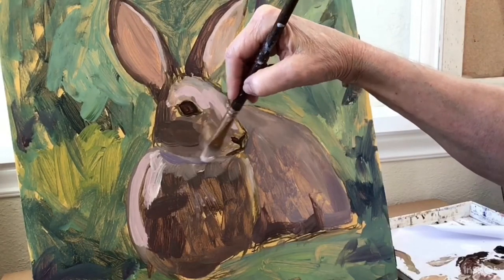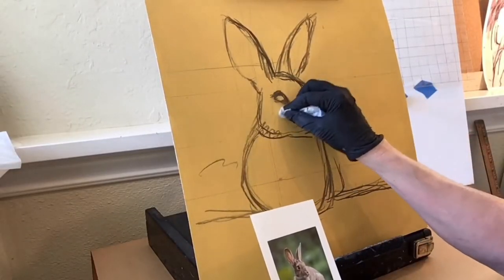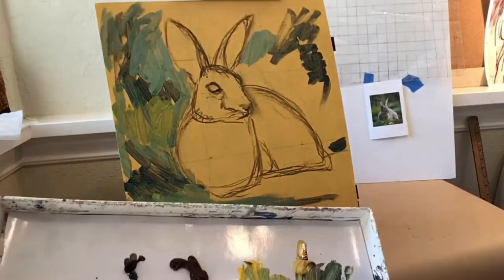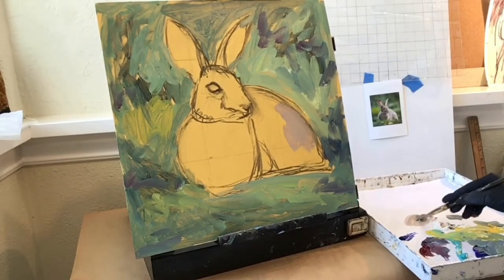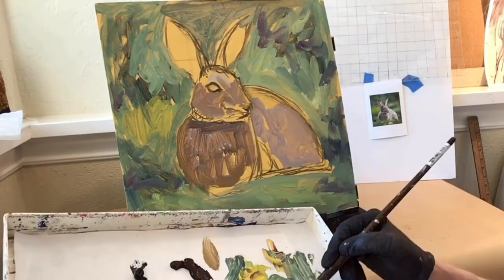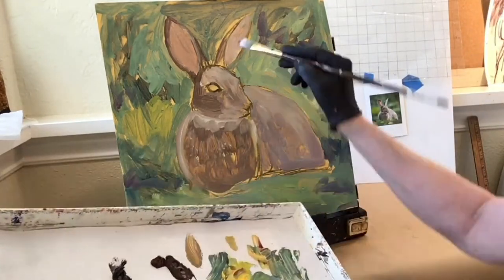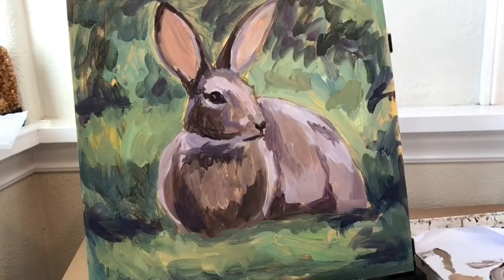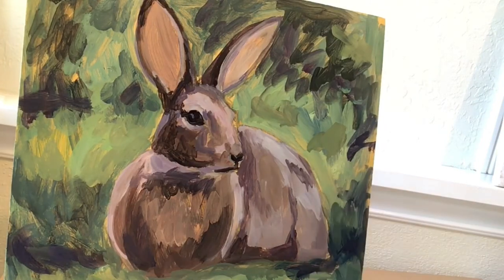Acrylic Underpainting~Tips to Create Energy and Luminosity~ Speed Video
Whether you paint in Acrylic or Oil Paint, this acrylic underpainting technique will create energy and luminosity to your finished painting. I share  important tips as I demonstrate Acrylic Underpainting to create energy and luminosity. The underpainting sets the stage for your finished painting. Watch till the end for a valuable and important  tip to sealing your acrylic underpainting and maintaining the luminous color.

Fine spray misting bottle can be purchased at most beauty supply stores or on Amazon.
My Etsy Shop